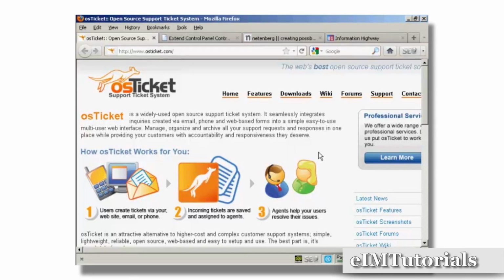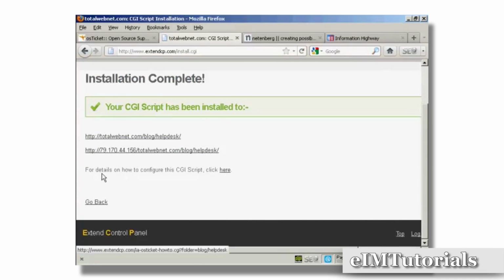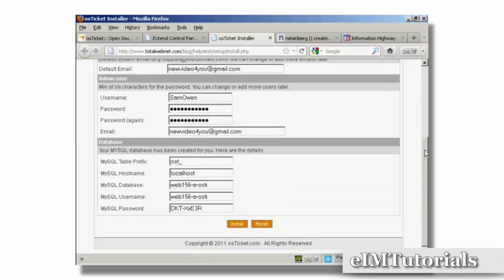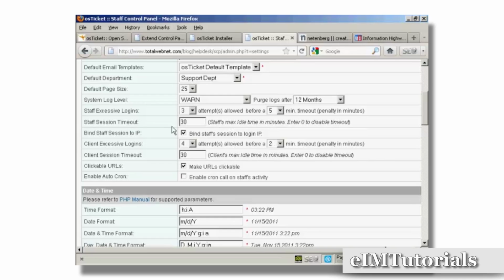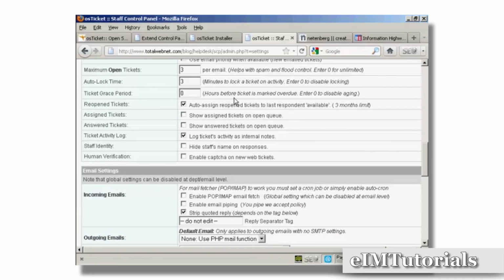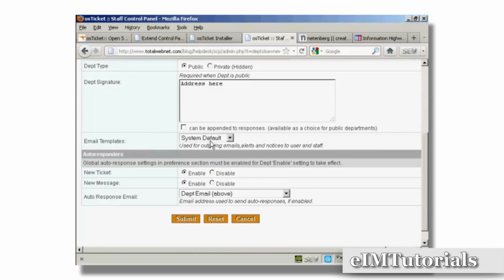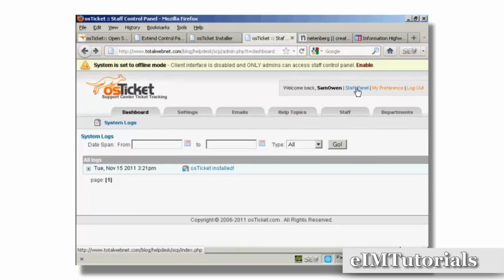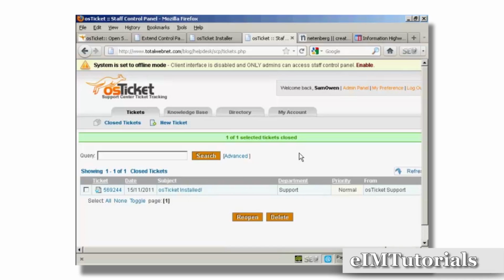How To Create A Free Helpdesk Via Cpanel